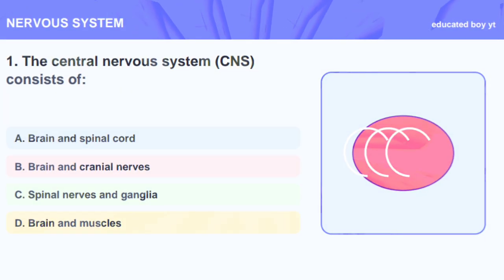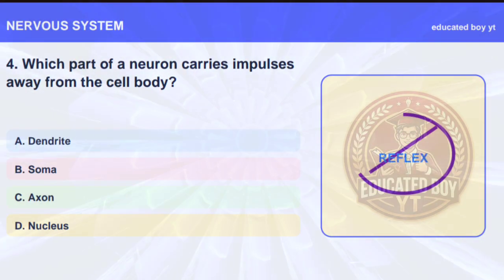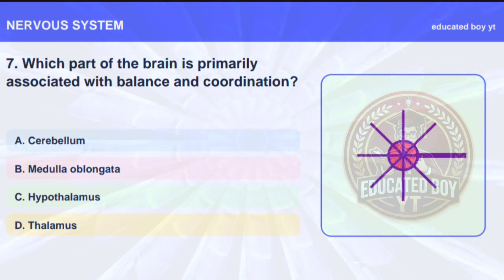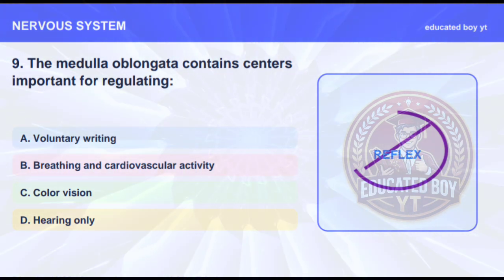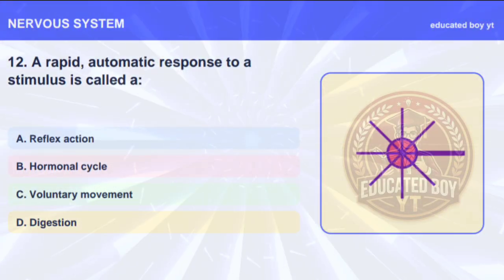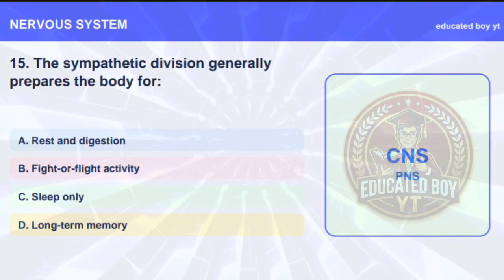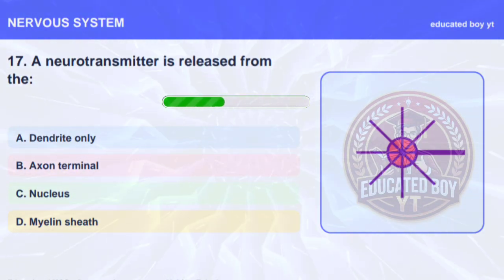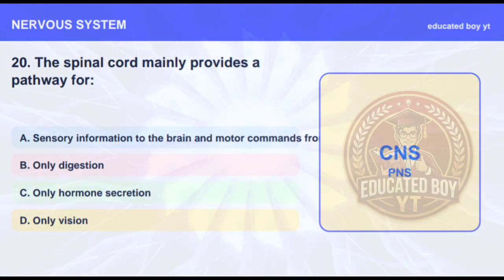Nervous System MCQs | MDCAT Biology MCQs 2026 | Hard Questions Quiz / compitative exams important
Nervous System MCQs for MDCAT 2026 🧠 | Test Your Biology Knowledge!

In this video, you will solve important and challenging Nervous System MCQs specially useful for MDCAT Biology preparation. Test yourself with these conceptual questions and check how many answers you can get correct.

📚 Topics covered:
• Nervous System MCQs
• Neuron & Nerve Impulse
• Brain & Spinal Cord
• Synapse
• Reflex Action

If you are preparing for MDCAT 2026, practice these Biology MCQs and improve your concepts.

nervous system mcqs for competitive exams
nervous system important mcqs
nervous system biology questions
nervous system objective questions
nervous system multiple choice questions
nervous system test
nervous system quiz questions
biology important mcqs
biology objective questions
biology mcqs for competitive exams
biology mcqs for entry test
biology mcqs for medical students
biology mcqs for MDCAT
MDCAT biology preparation
MDCAT biology test
MDCAT important questions
MDCAT biology quiz
MDCAT 2026 preparation
FSc biology mcqs
FSc biology objective questions
biology mcqs for PPSC
biology mcqs for FPSC
biology mcqs for NTS
biology mcqs for CSS
biology mcqs for PMS
biology mcqs for lecturer test
biology mcqs for medical entrance test
biology entry test preparation
medical entry test biology mcqs
CNS MCQs
PNS MCQs
brain and spinal cord MCQs
neuron MCQs
nerve impulse MCQs
synapse MCQs
reflex action MCQs
human nervous system MCQs
human nervous system quiz